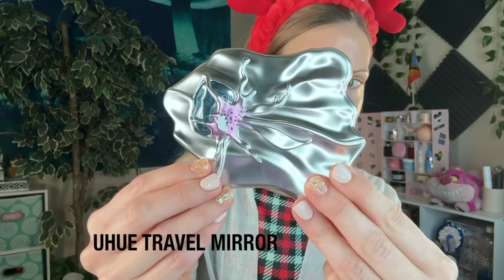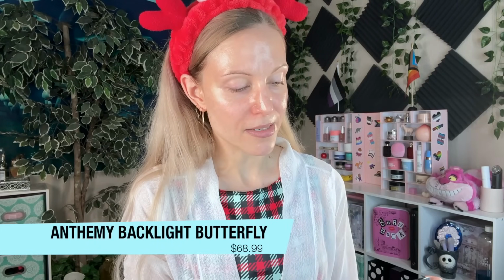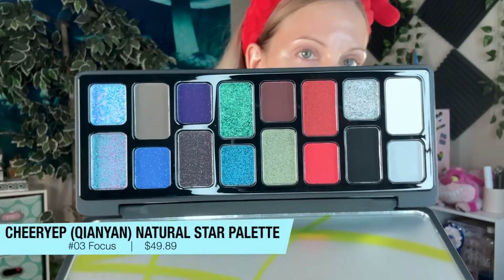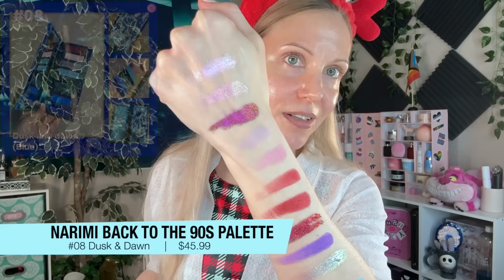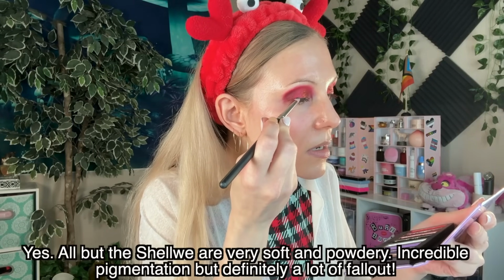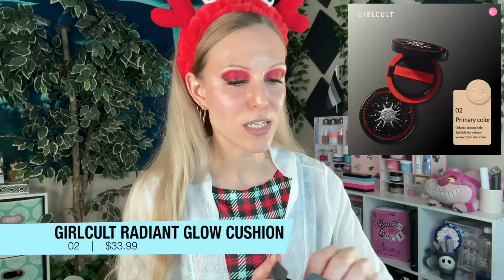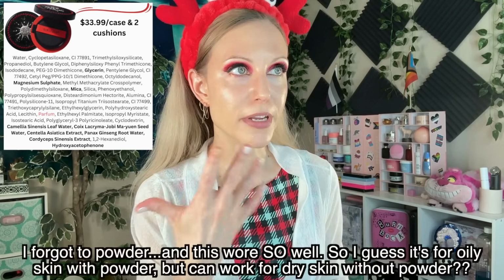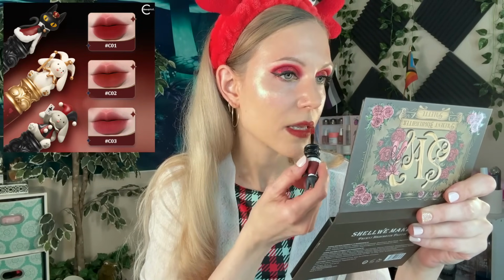C-Beauty is so, SO GOOD | Cbeautymall Haul & Try-On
00:00 - Intro

01:15 - Freebies??

04:07 - Eyeshadow Palettes

12:46 - Kaleidos Eyeliner

13:46 - Girlcult Cushion & Blush

15:14 - Face Palettes

18:14 - Cute Rumor Lipsticks

19:49 - Final Thoughts

About Me:
Dry/Acne-Prone Skin

💗 New Videos Every M&F! 💗